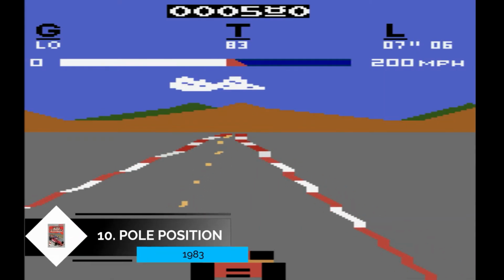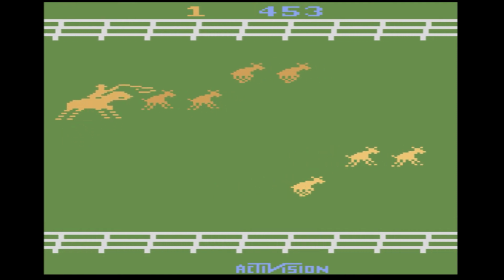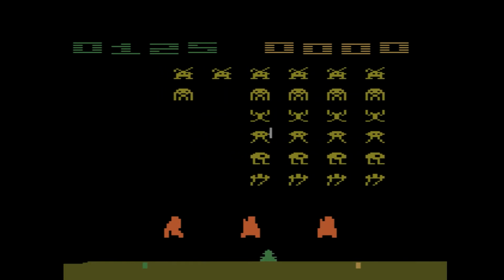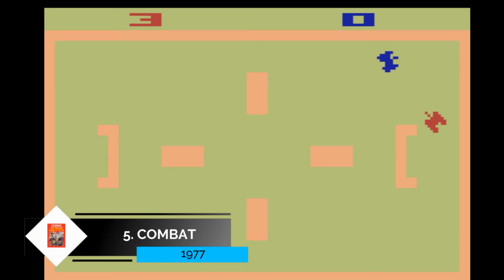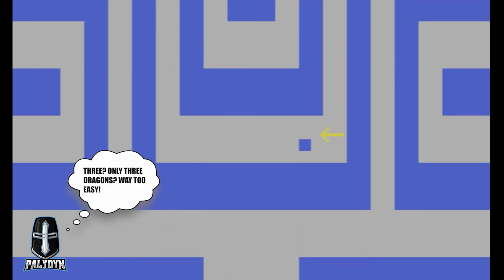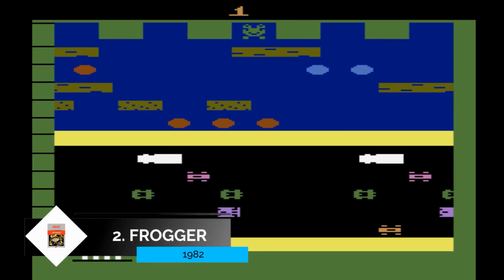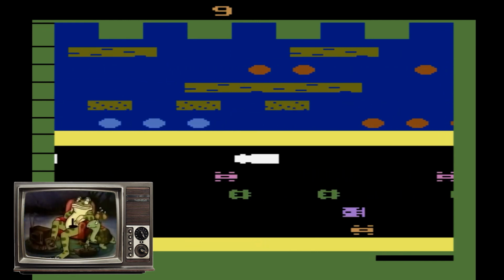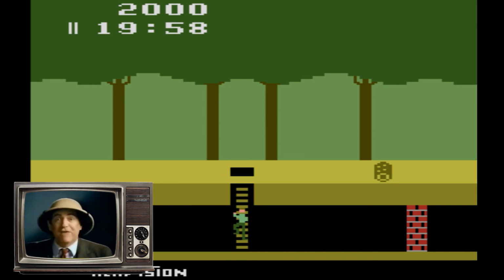TOP 10 ATARI 2600 GAMES — PALYDYN PRESENTS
The Atari 2600 was released in 1977 and is considered by many to be the console that brought video games into the home to the masses and helped to birth the industry that we know today.

This week Palydyn unveils his picks for the top 10 games for the system. What games would be in your top 10? Which ones would you leave out?

We will be cranking them out on a regular basis now, and we greatly appreciate your support in helping us grow this channel. =)

VIDEO CONTENT
00:00 - Intro
00:30 - Pole Position
01:42 - Stampede
02:51 - River Raid
04:04 - Space Invaders
05:29 - Jungle Hunt
06:34 - Combat
07:53 - Adventure
09:11 - Demon Attack
10:16 - Frogger
11:44 - Honorable Mentions
13:29 - Pitfall!

Share the video to your friends, family, neighbors, and anyone else you can think of!